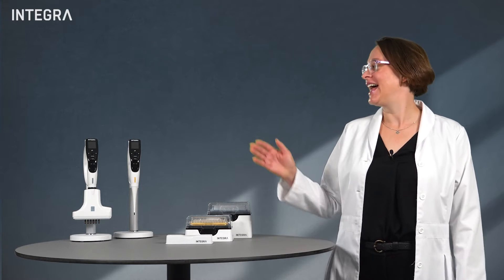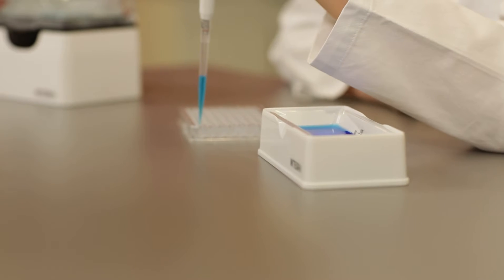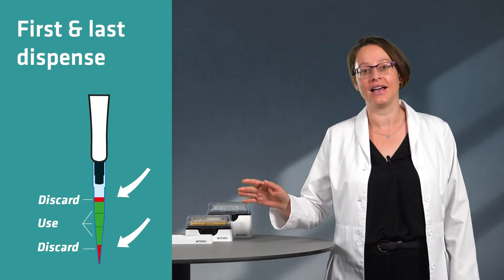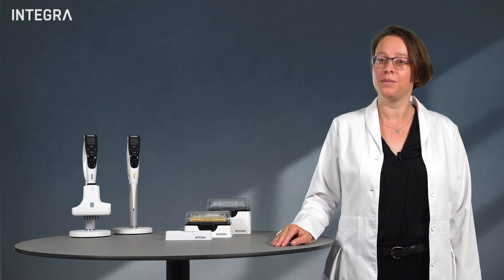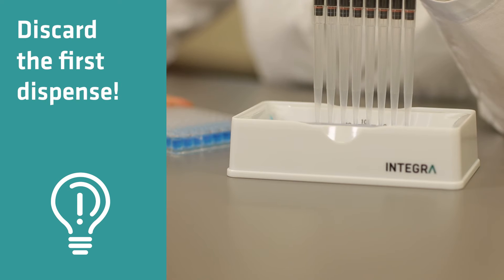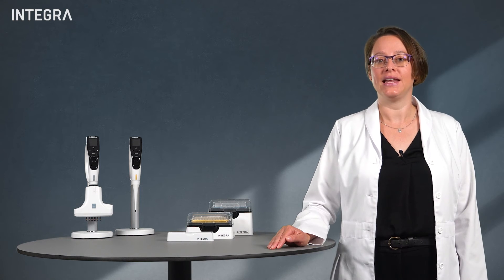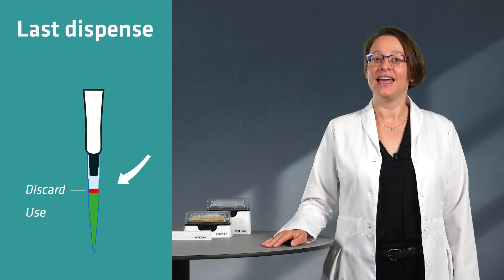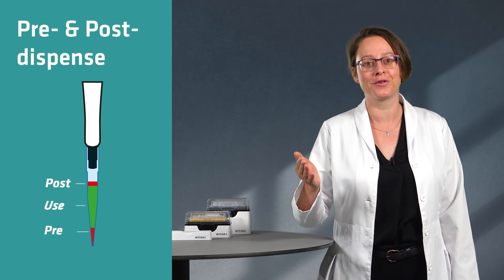How to use a pipette: Pre- and post-dispense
Watch our video to learn why you should discard the pre- and post-dispense to improve your results when repeat dispensing.

Repeat dispensing increases productivity by allowing you to dispense multiple aliquots after one aspiration. However, to achieve the best results when repeat dispensing, you should always discard the first and the last dispense, also called pre- and post-dispense. Here’s why:
- Before the first dispense, the mechanics inside the pipette need to change direction from aspiration to dispense. This could result in a first dispense that is slightly too low in volume.
- As no pipette is 100 % accurate, each dispense might be slightly off the target volume. These errors accumulate and when you get to the last dispense, the amount of liquid in the tip is likely not what you think it is.

With the pre- and the post-dispense discarded, you’ll really see a big improvement in your overall results.

[00:00] – Intro
[00:40] – Why the pre-dispense has to be discarded
[01:15] – Why the post-dispense has to be discarded
[01:47] – Outro